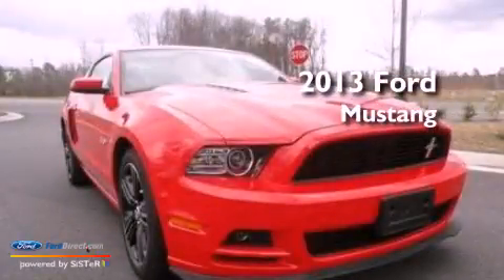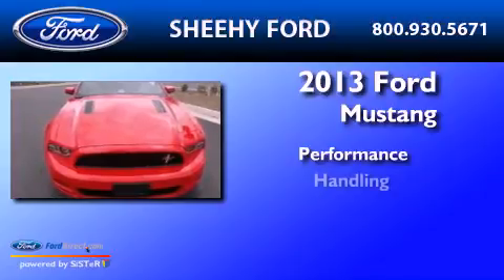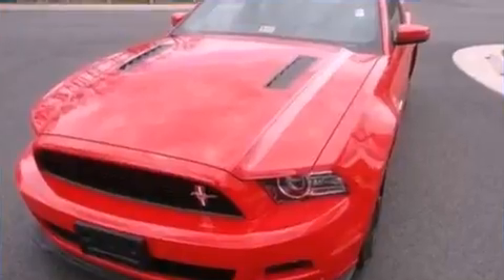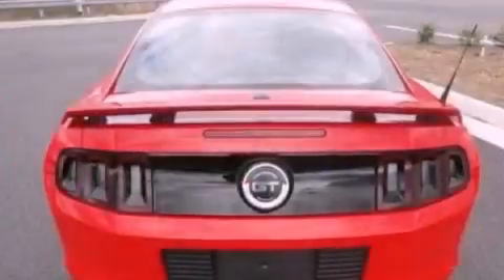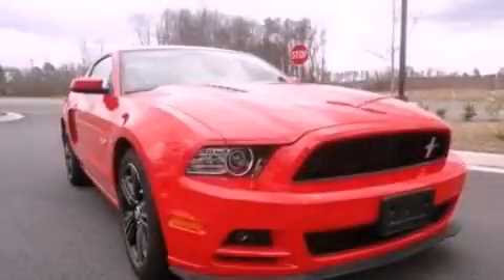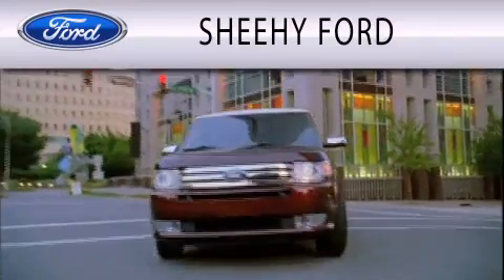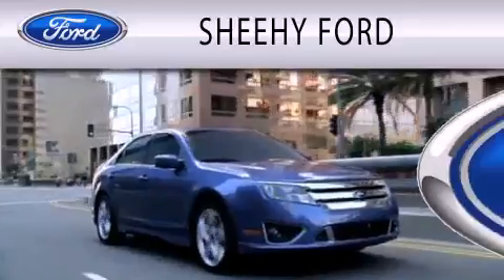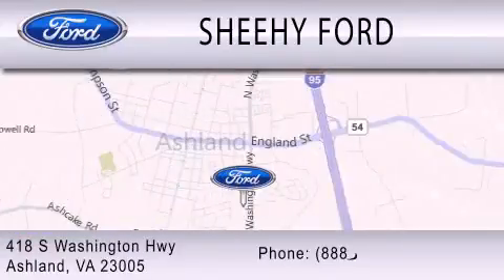Pre-Owned 2013 FORD MUSTANG Ashland VA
Year : 2013
 Make : FORD
 Model : MUSTANG
 Engine : 5.0L V8 32V MPFI DOHC
 Trans . : 6-SPEED
 Exterior : RED
 Miles : 8,334

 Stock : JP6320

 418 S. Washington Hwy.